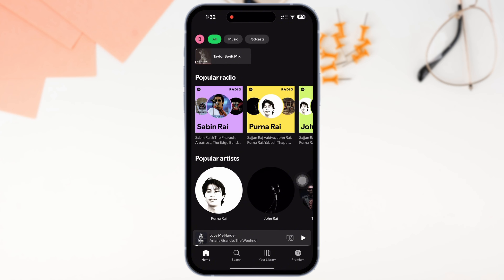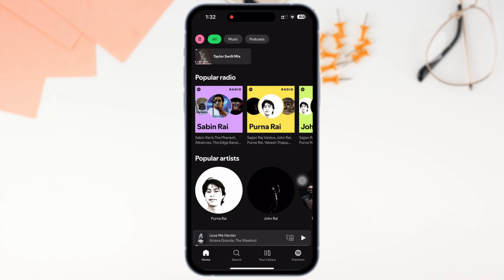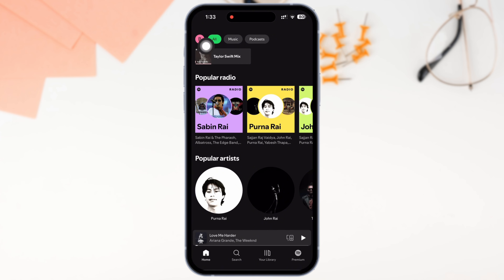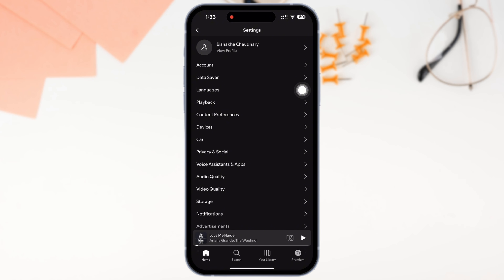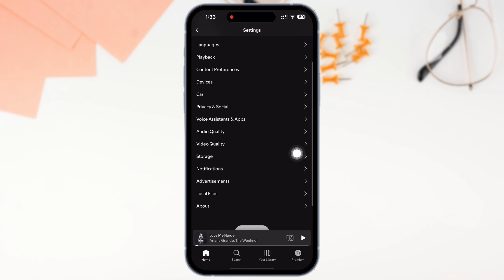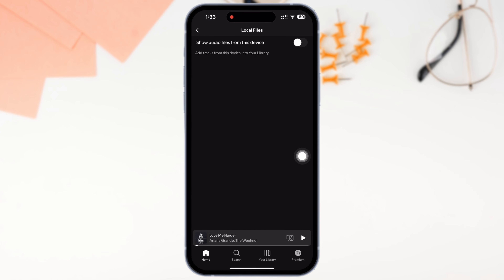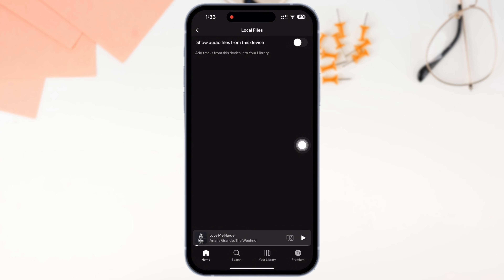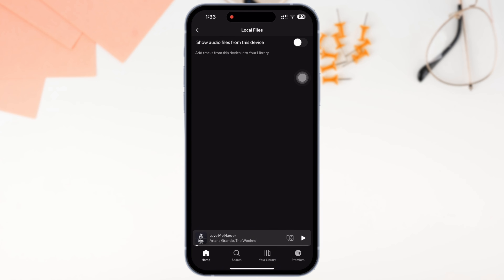How to Remove Local Files From Spotify (2024 Updated)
Want to clear out local files from your Spotify library? This updated guide will show you how to remove local files from Spotify in 2024.

In this video:
0:00 - Introduction
0:05 - How to Remove Local Files From Spotify

Learn how to access your Spotify settings, find your local files, and remove them to free up space and streamline your library. Perfect for users looking to clean up their music collection, this tutorial simplifies the process.

Manage and remove local files from Spotify easily in 2024!